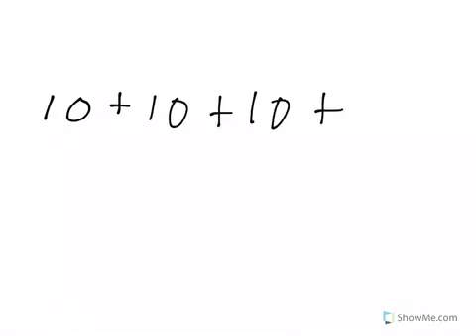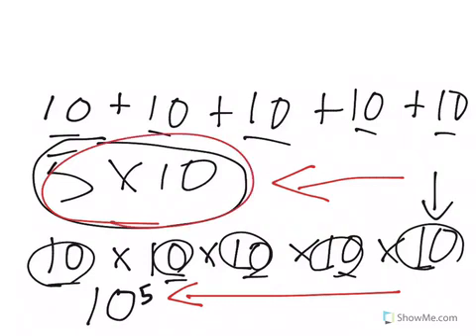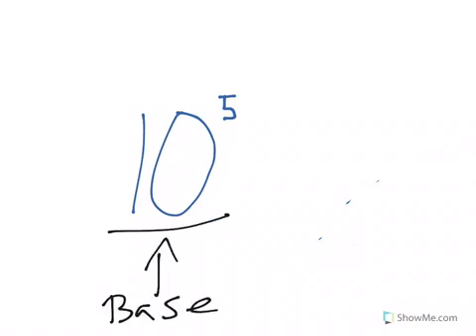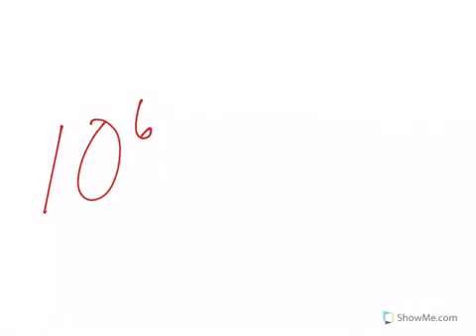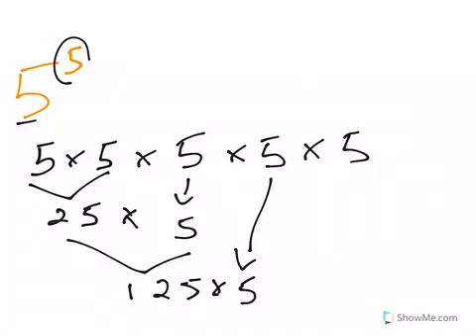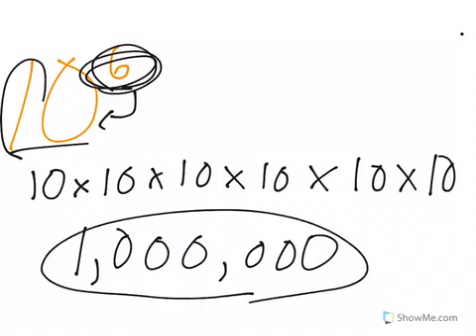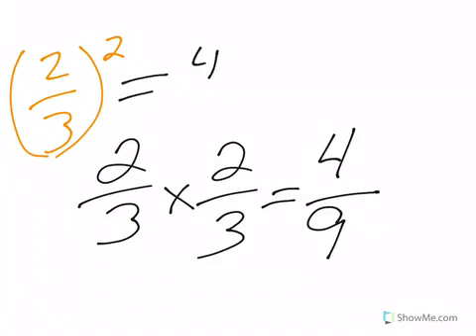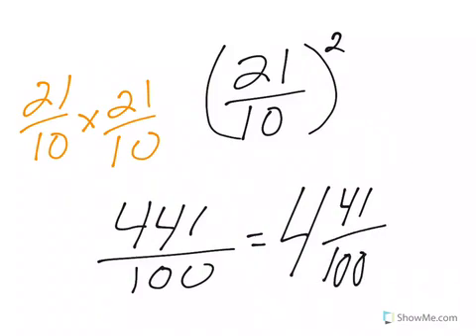Mr. Quick Grade 6 Module 4 Lesson 5